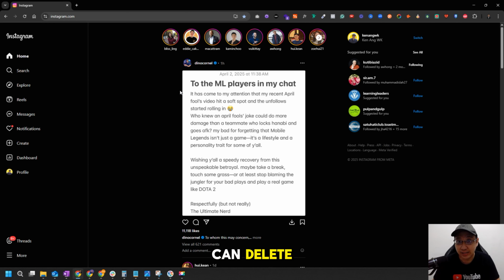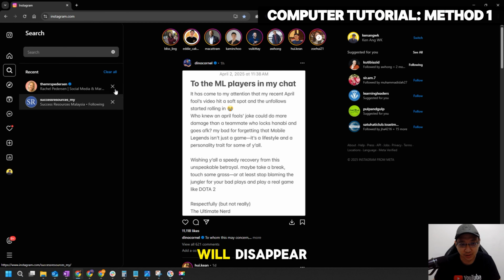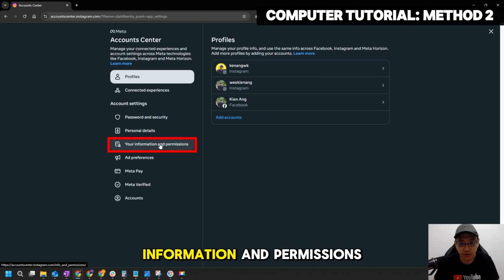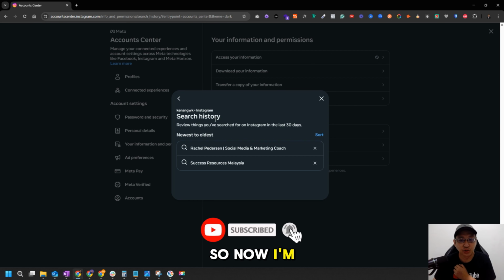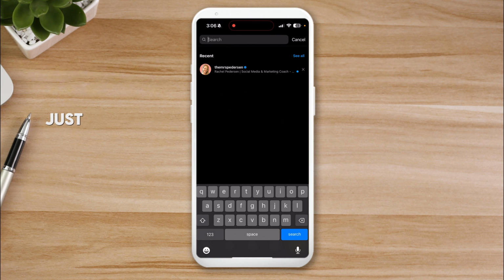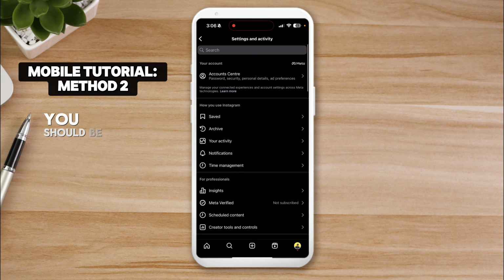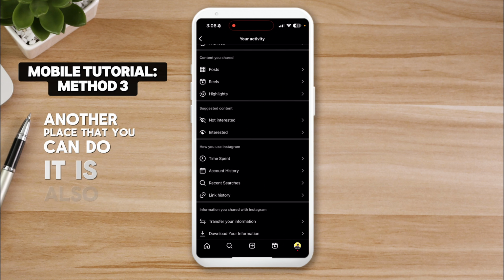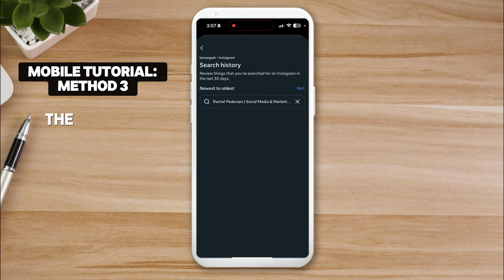How to DELETE Your Instagram Search History (UPDATED)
Here's how you can check and then delete or clear your Instagram Search History. I'm going to show you both in the computer and in the mobile. I'm using an iPhone but the process should be similar with Android.